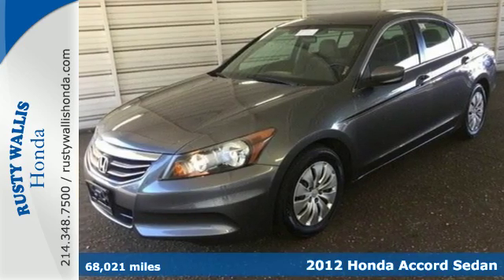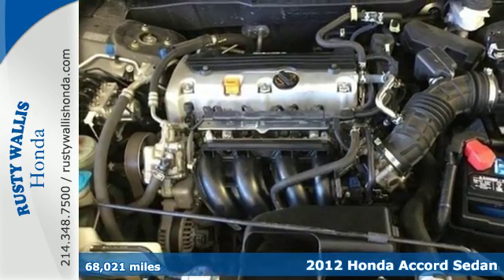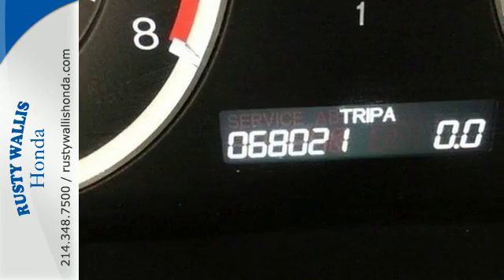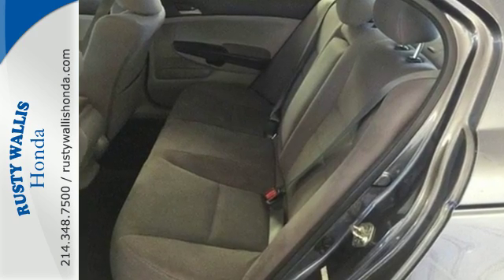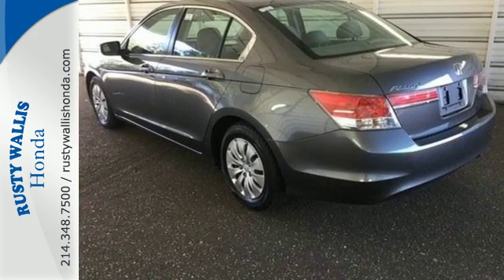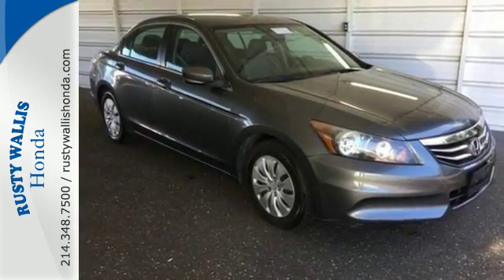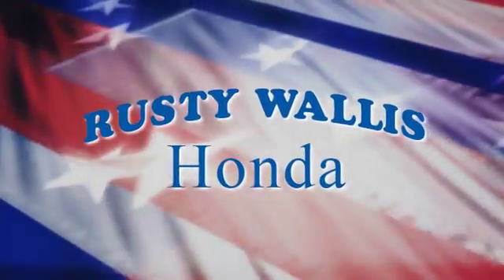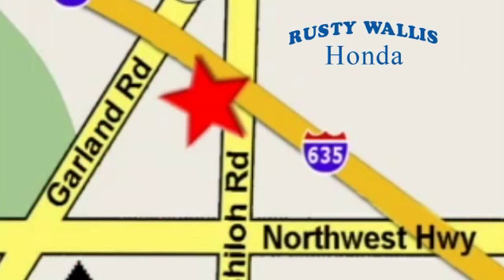2012 Honda Accord Sedan Dallas TX Fort Worth, TX S7378 - SOLD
Year: 2012
Make: Honda
Model: Accord Sedan
Trim: LX
Engine: 4 Cyl - 2.4L
Transmission: Automatic
Color: Gray
Mileage: 68021
Stock #: S7378
VIN: 1HGCP2F32CA169667

Address:
12277 Shiloh Road